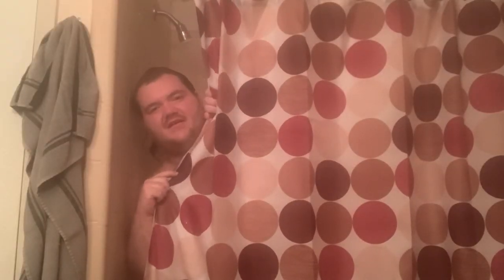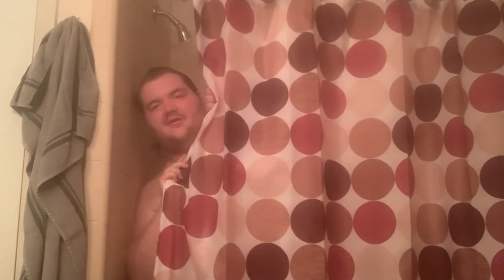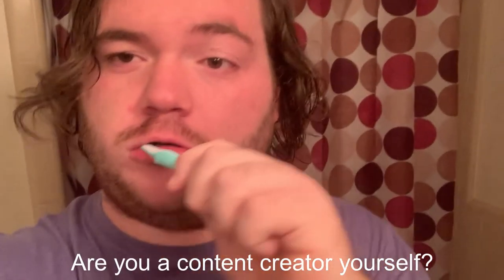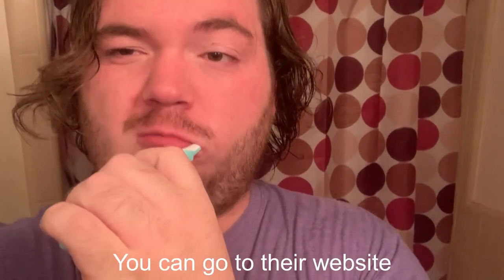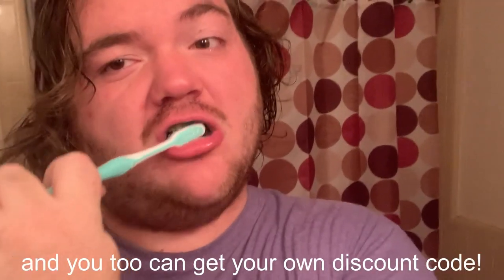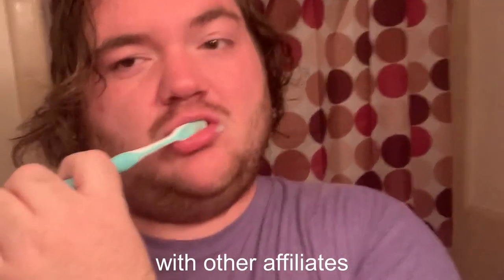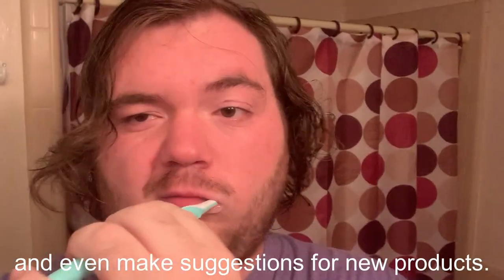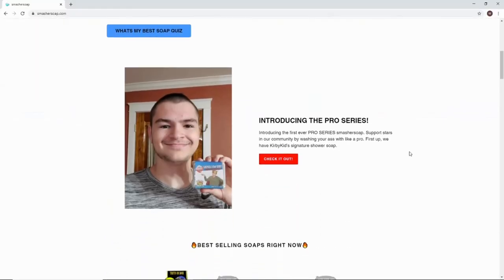Smashersoap.com Review/Vlog/Let's Play/Ad/Podcast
Hey, here's another bad idea I had to film myself in the shower. Hope that never backfires!

iPhone footage is my own lol